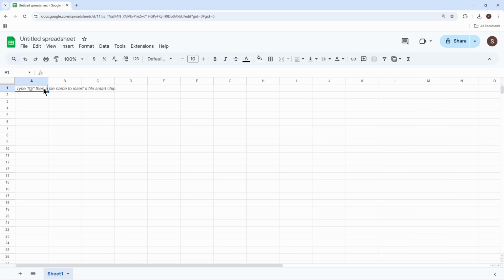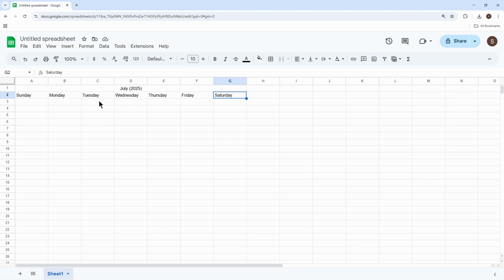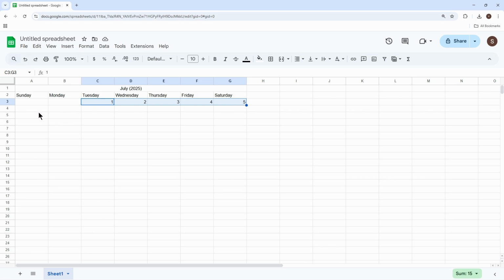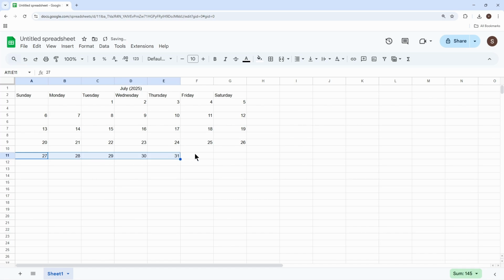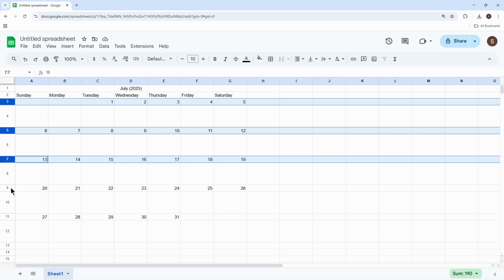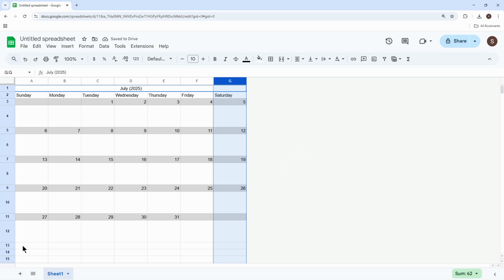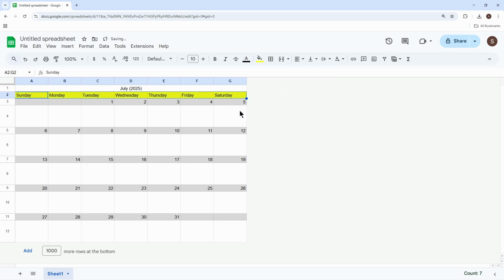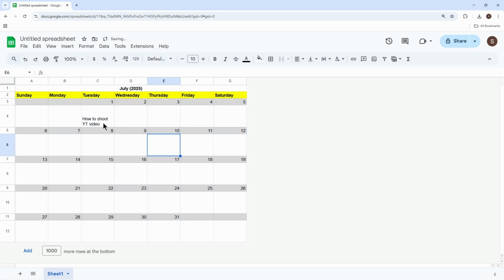How to Make Content Calendar for Social Media on Google Sheets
In this video, I show you how to make content calendar for social media on Google Sheets. Did this video help? Thanks!